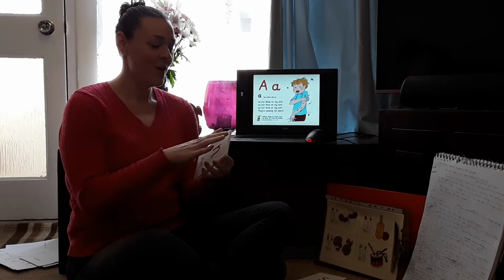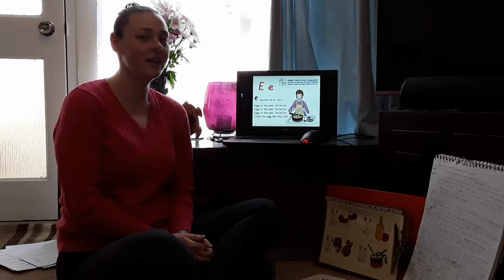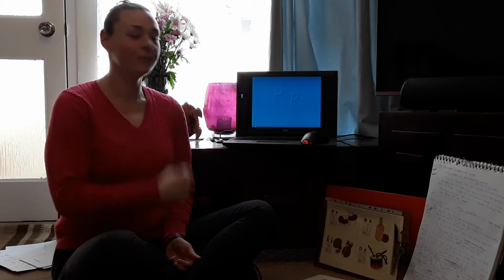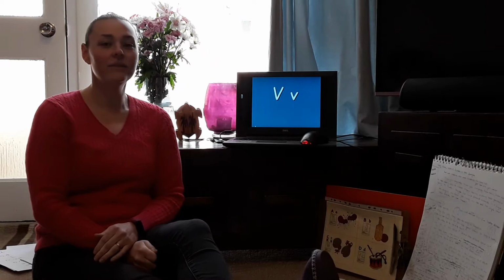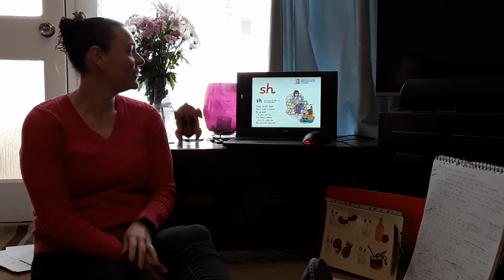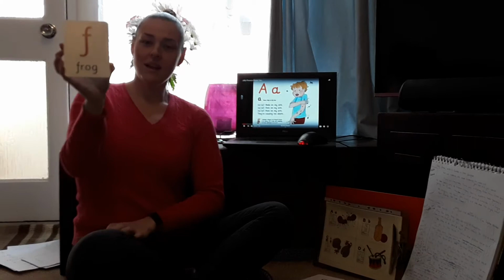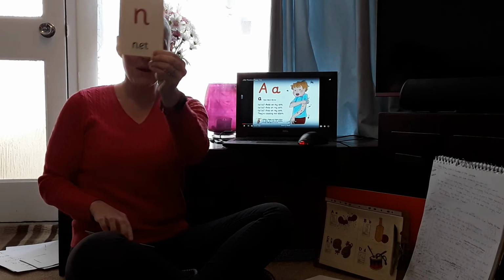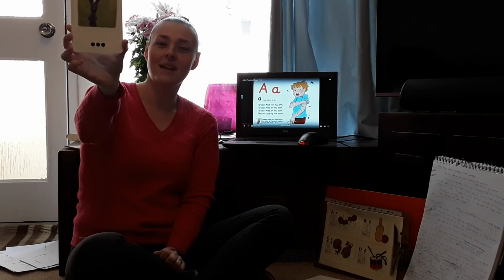EYFS - All alphabet letters and songs, includes some digraphs and segmenting & blending skills.